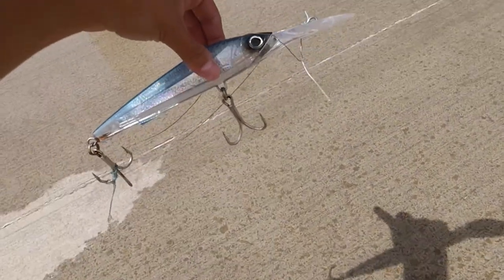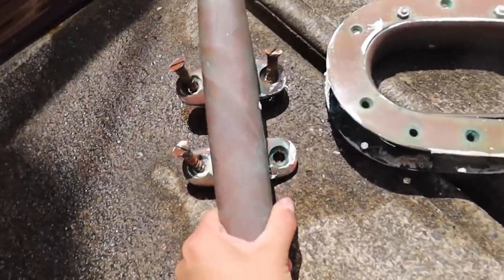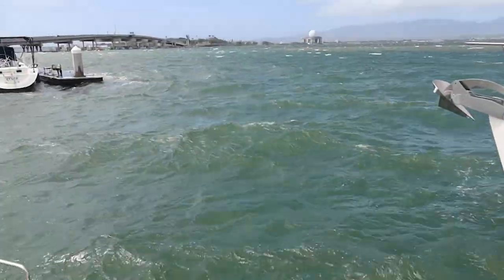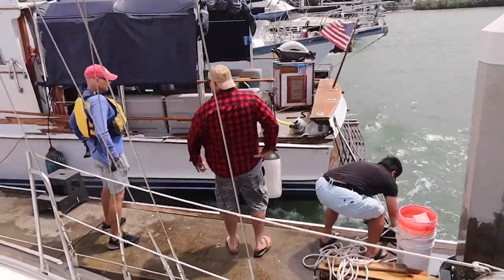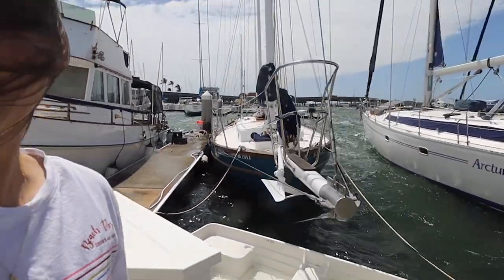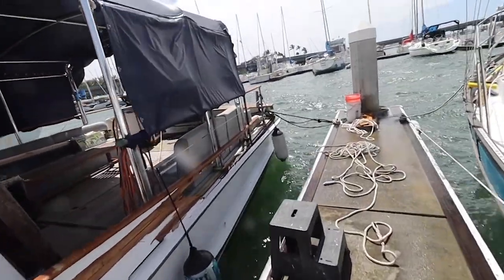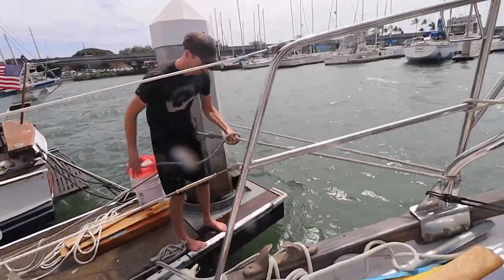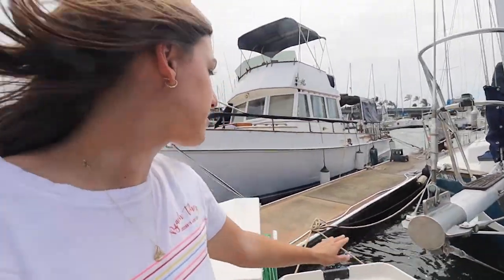STORM AND HIGH WINDS DESTROY BOATS: Day in the life living on our 38' boat during a Storm Ep 48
A Hawaii storm with high winds rolls in and destroys so many boats at our marina. It is always shocking to see what a 3 foot swell and high winds can damage. This is a true day in the life of living in a 38' sailboat during a Hawaii storm.

Have you ever thought you would want to sell everything, live tiny/mobile, and sail the world on a sailboat as a liveaboard? We did too! We live on our 1977 Custom Ingrid Atkins 38' Sailboat full-time in Hawaii. We are working to restore our sailboat, Windrose, and bring her back to her early sailing days! We want to share with you the day to day life and reality of living aboard a sailboat. It's all about lifestyle balance while sailing. We want to show you the highs and lows, as we restore our boat in preparation to sail and explore this beautiful world.

We make and sailing and sailboat restoration videos to share daily life of living aboard a sailboat full-time. We hope we can bring joy into your day with each episode we share.